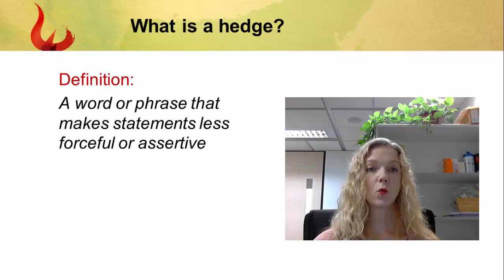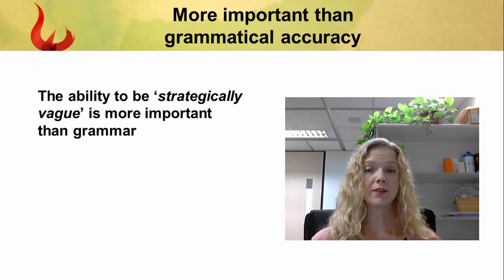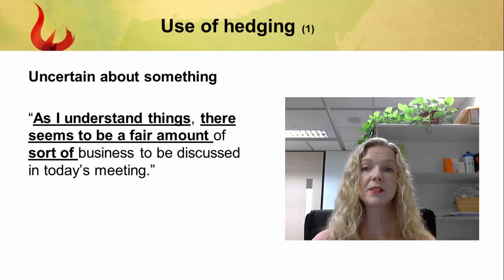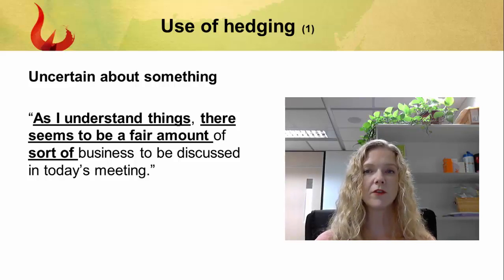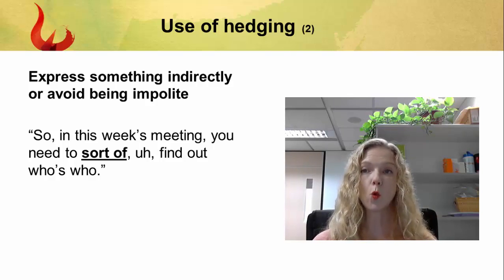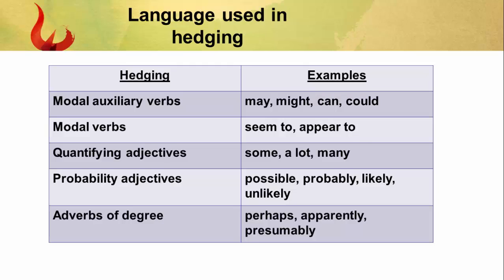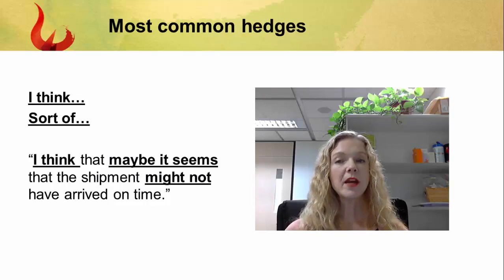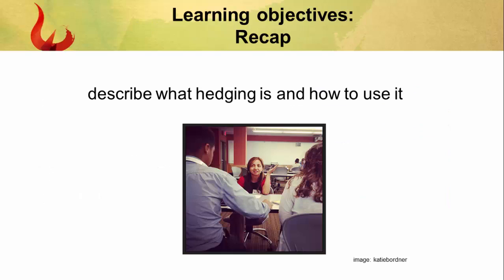Hedging your language - English for Effective Business Speaking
Link to this course:
Business English for Non-Native Speakers Specialization
This course aims to improve your Business English speaking skills by developing your use of vocabulary, grammar, pronunciation, spoken communication skills within a Business context, and your ability to deliver professional business speeches for specific purposes. Skills learned in this course will be used in the cross-cultural communications course and help prepare you to deliver the professional business presentation in the Capstone project.

After completing this course, you will be able to:

- delivery effective job interviews
- give persuasive business pitches
- delivery informative business presentations
- speak persuasively in English
- adapt content to purpose, context and audience

Actually this course more helped me to improve my knowledge and skills. Thank you for every one specially for course coordinates who give feed back to my assignment and knowledge. Good luck,Eexcellent online course thank you sooo much for providing such an amazing oppoutunity. I hope to continue ur courses and provide this kind of oppurtunities to many more people like me.